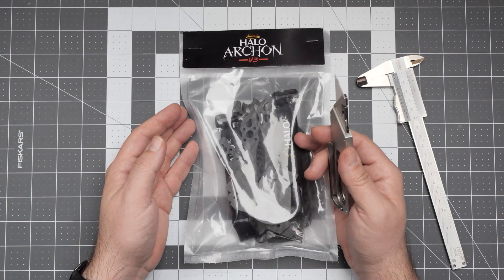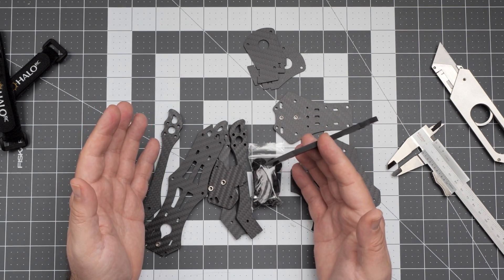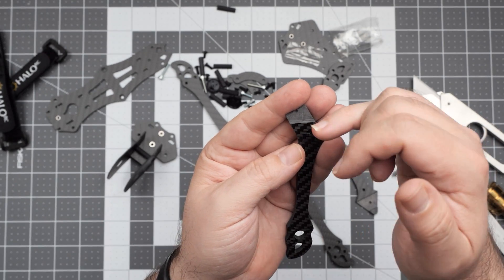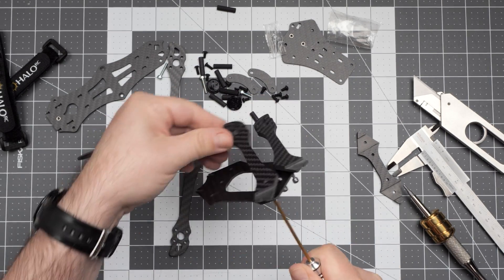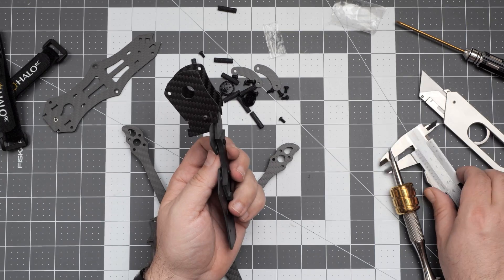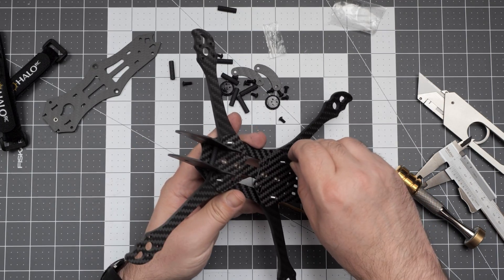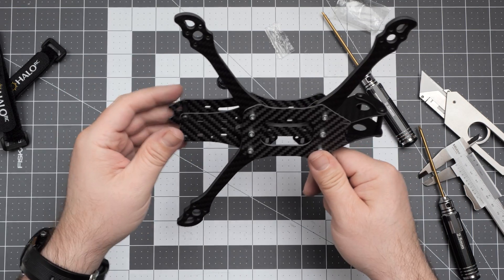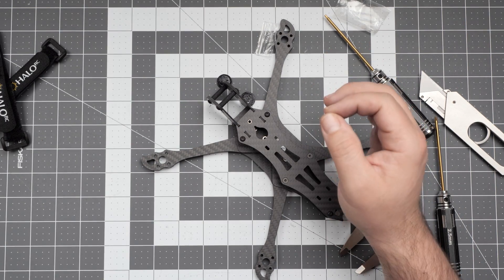HaloRC Archon V3 freestyle drone frame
Meet the HaloRC Archon V3 freestyle drone frame! It has some interesting features like 2.5D machining and a special "spine" that allows to lower the weight and improve frame stiffness at the same time.